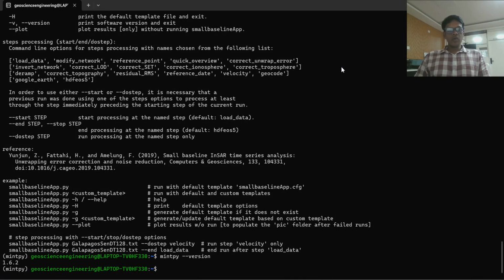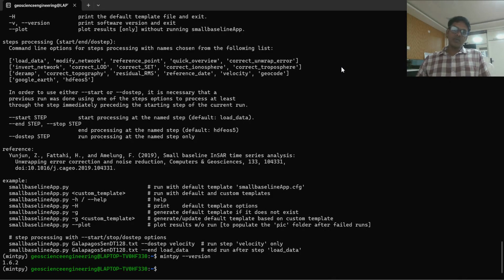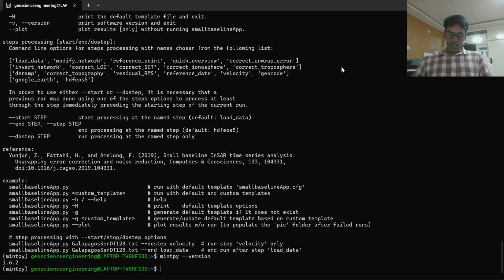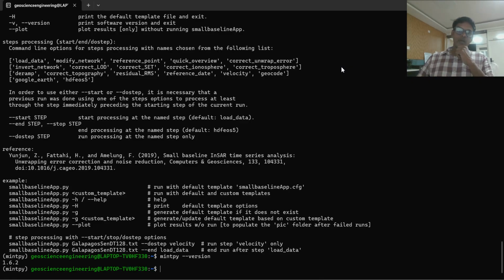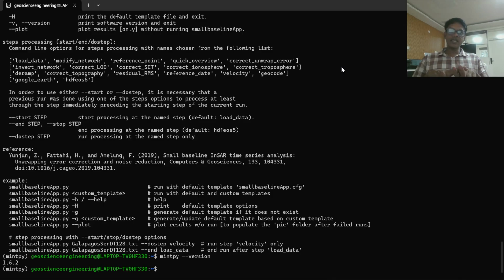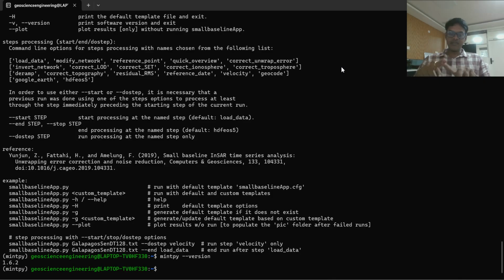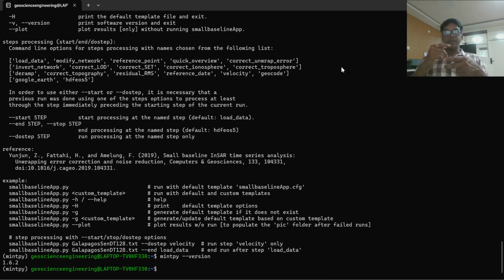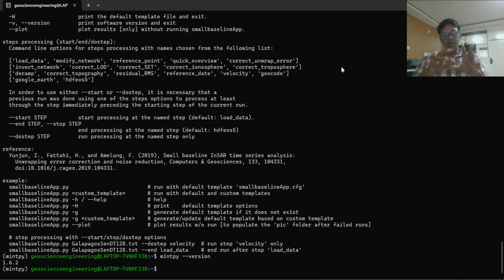Understanding MintPy Files | ifgramStack.h5 Explained for Beginners